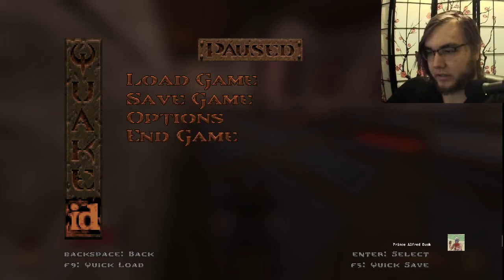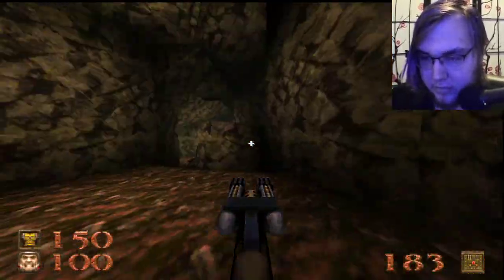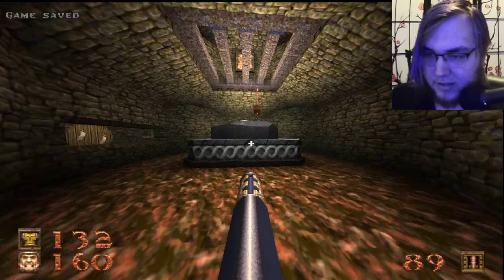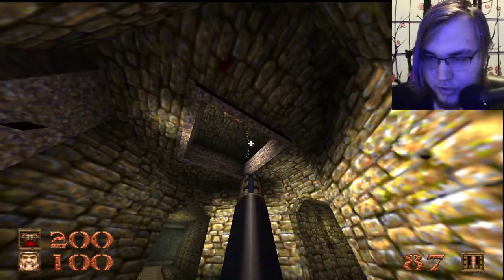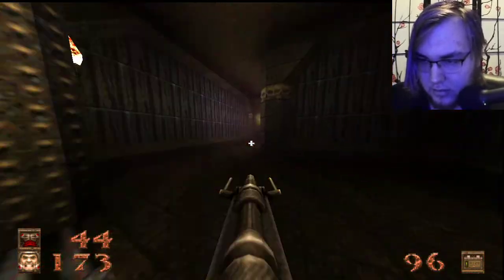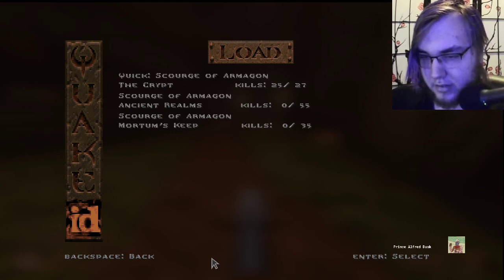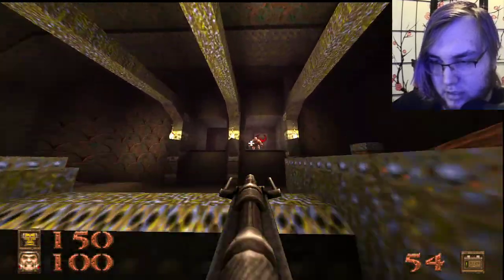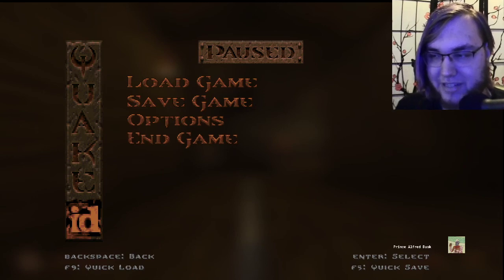Quake SoA- Part 3 (Episode 2 complete!)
Happy Mountain Day! Quake's first expansion sees the end of its second episode, leaving only one.